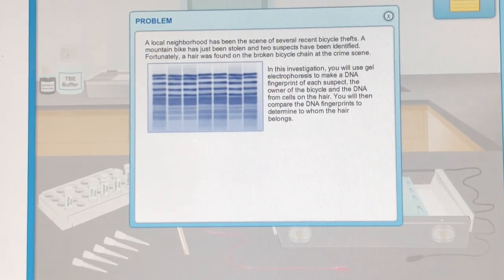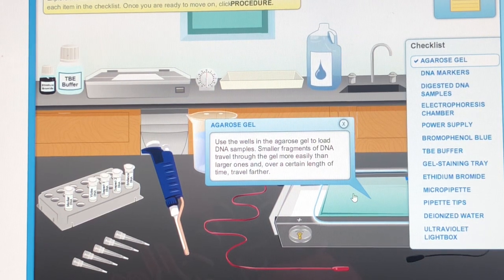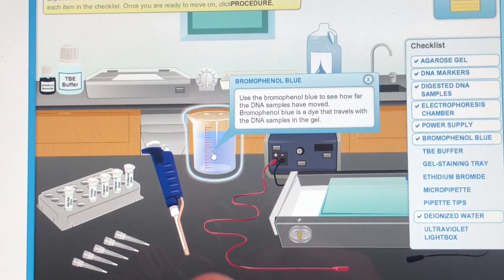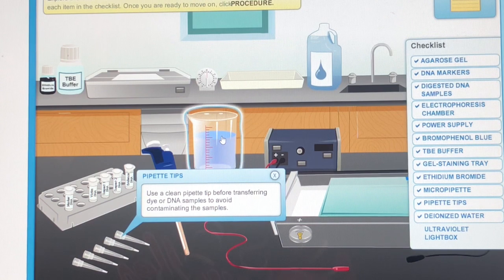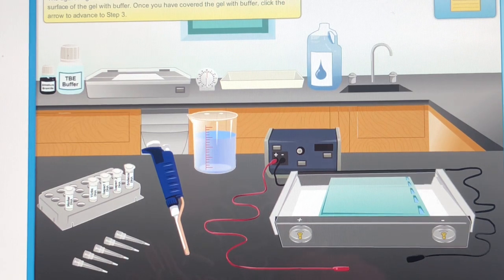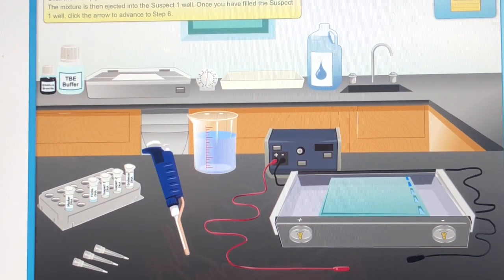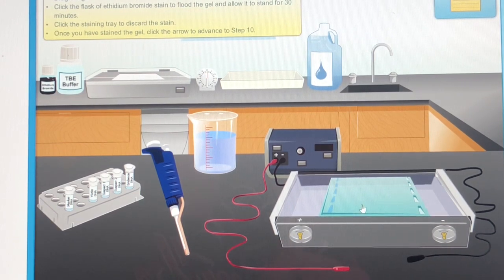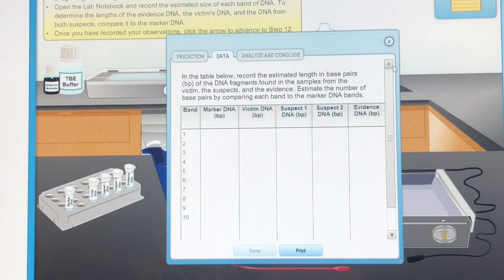WOW Biolab Gel Electrophoresis